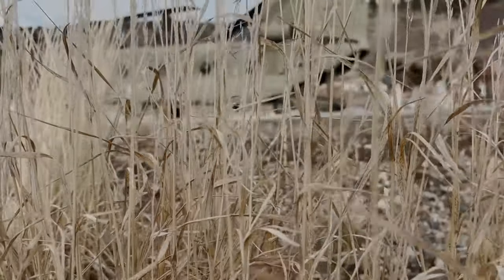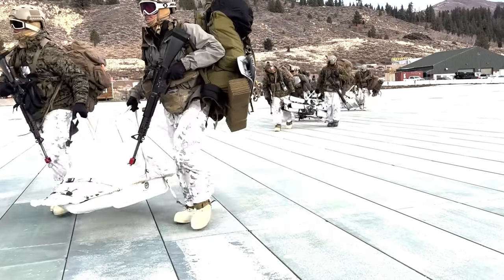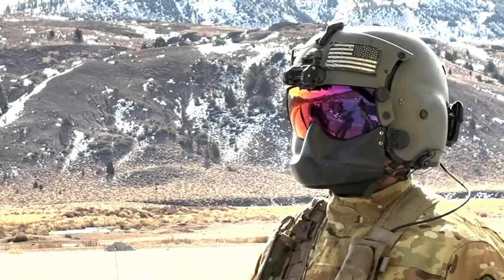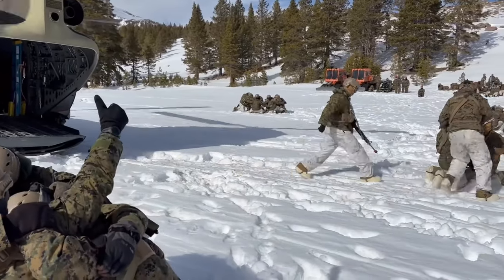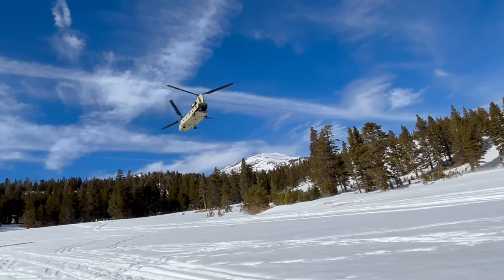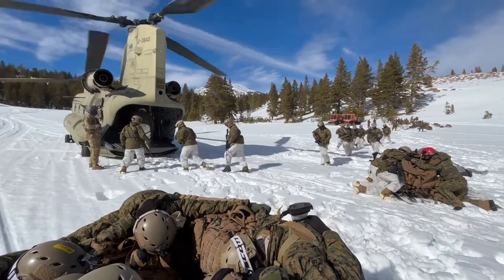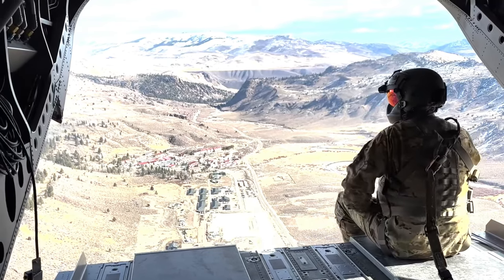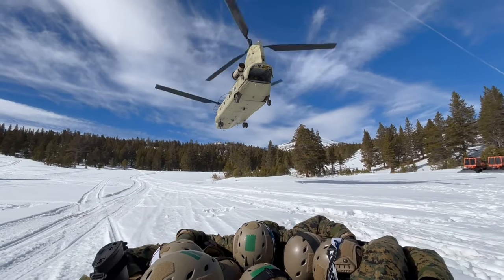Lifeline in the Wilderness: CH-47 Crew Airlifts Marines to Mountain Training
A CH-47 crew from from the California Army National Guard's Company B, 1st Battalion, 126th Aviation Regiment out of Stockton, California provided United States Marines airlift to a remote training site at the Marine Corps Mountain Warfare Training Center located near Pickle Meadows, California.

CalGuard gives US Marines a lift
BRIDGEPORT, CA, UNITED STATES
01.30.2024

Video/photos by David J. Loeffler-California Military Department Public Affairs.

Film Credits: Video by Master Sgt. David Loeffler
California National Guard Primary